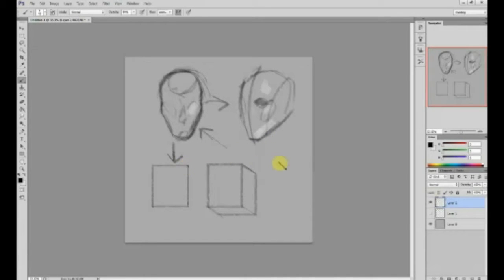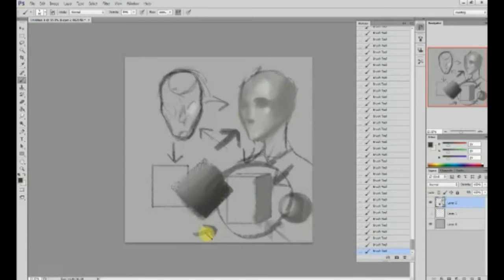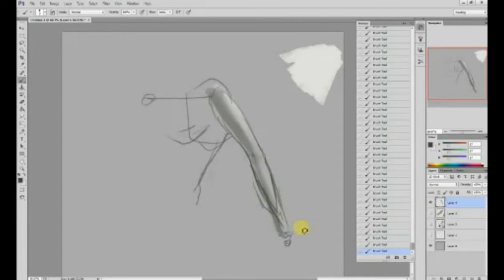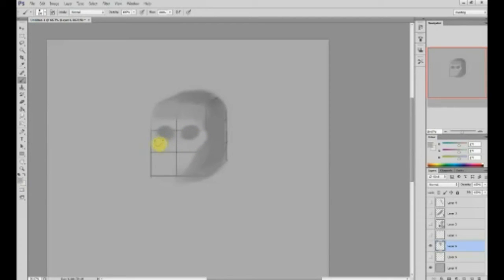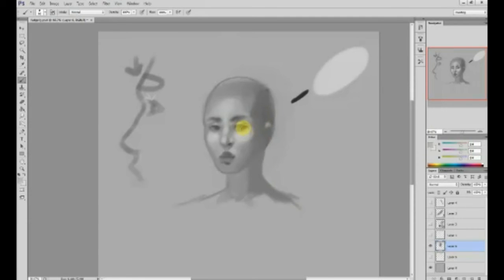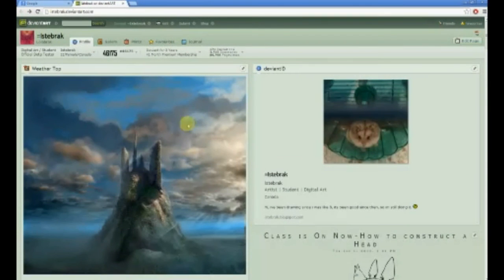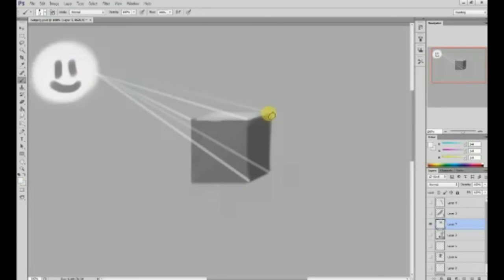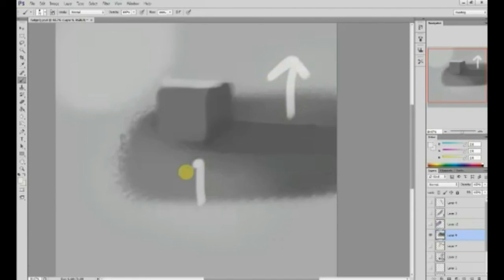How to Shade using a Head